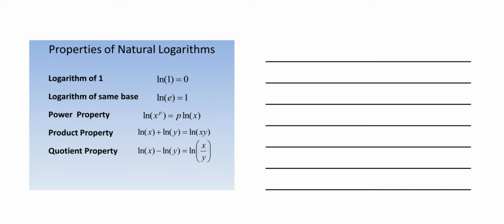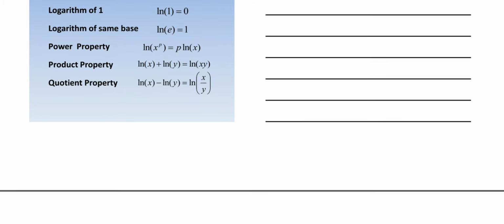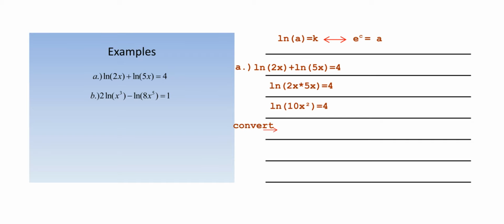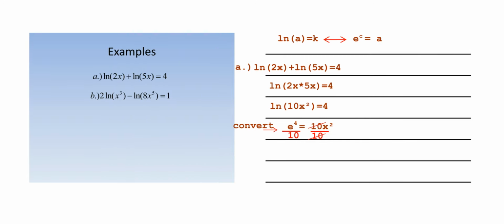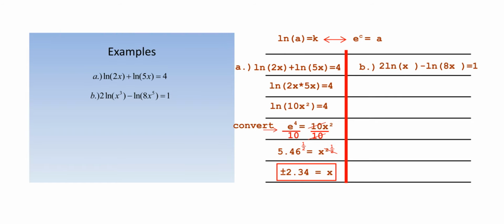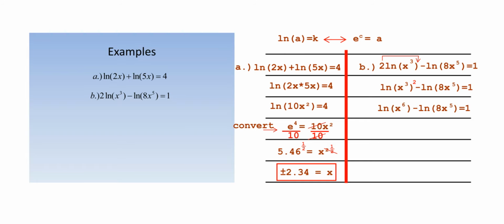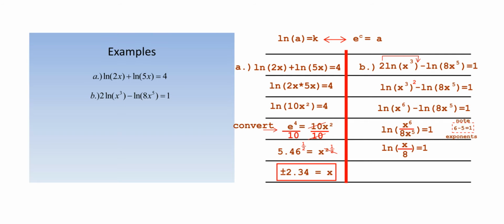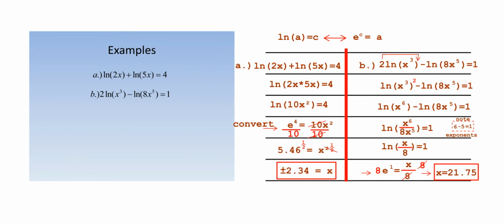Log Properties Natural Ln Power Product and Quotient